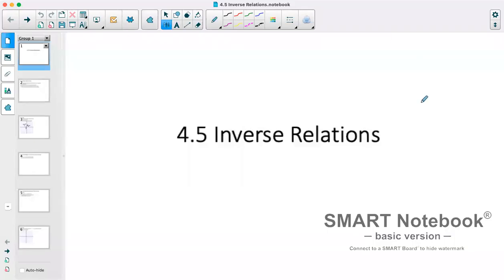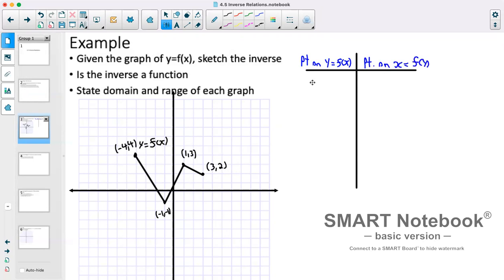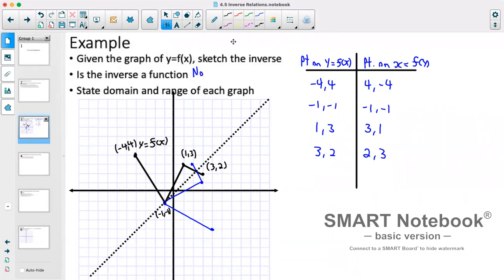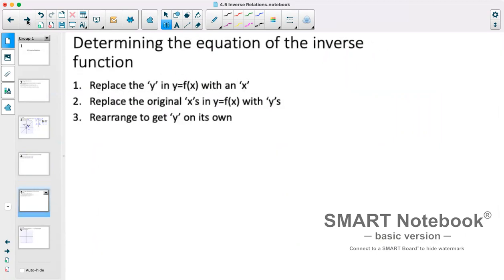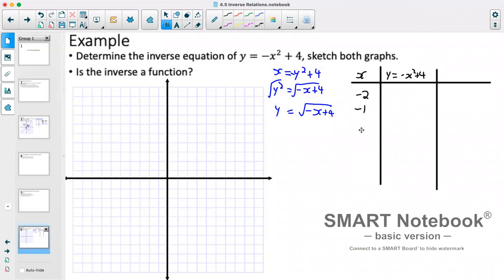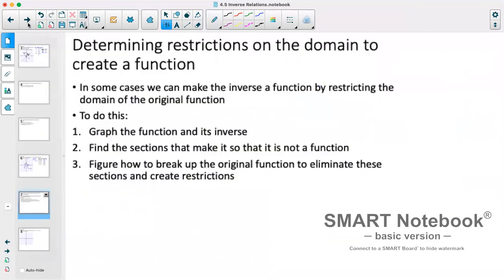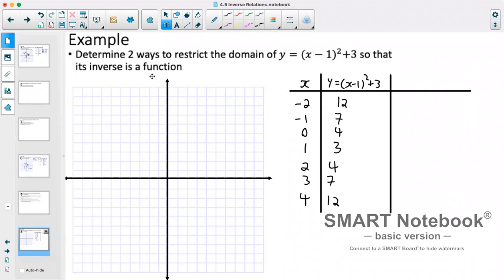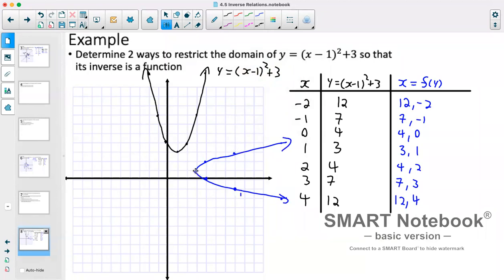Precalculus 12: 4.5 Inverse Relations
In this video I go over what an inverse relation is, how to graph them, and how to create the inverse relations equation.